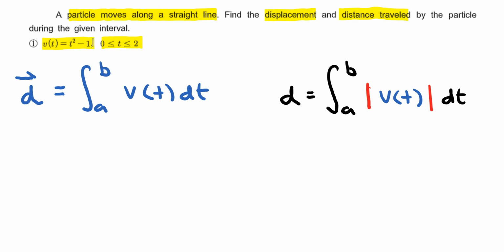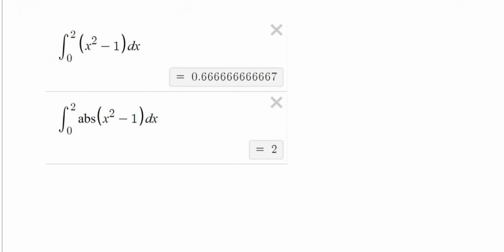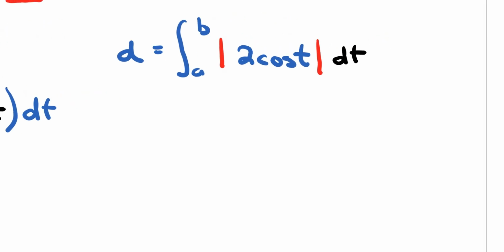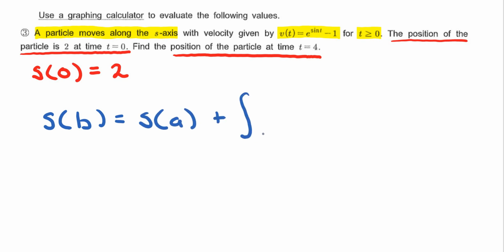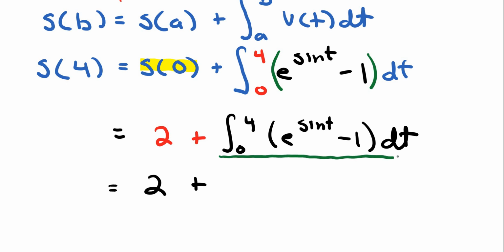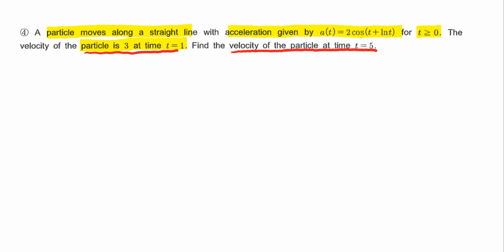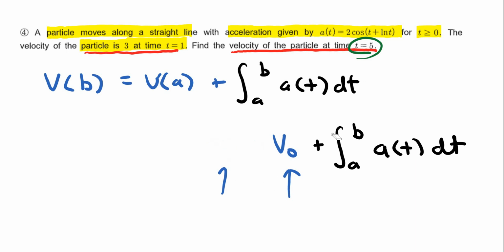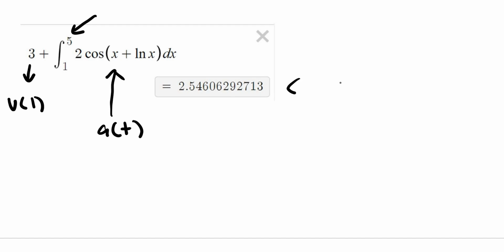Ch 7: Physics Applications Part 1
Page 347 Ex1(1,4) and Page 351 Ex5(3,4)